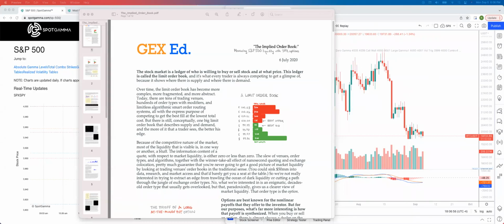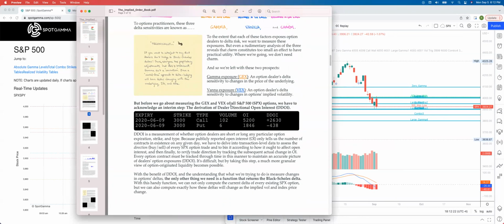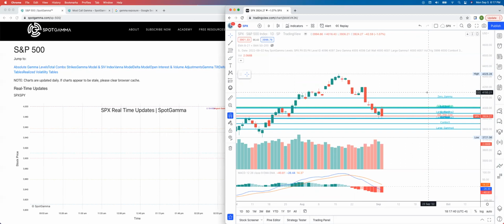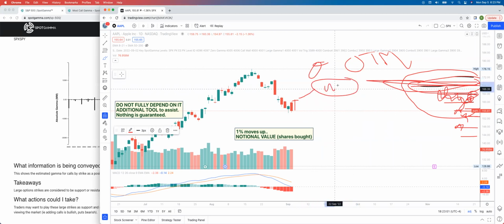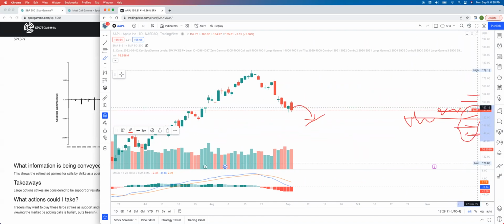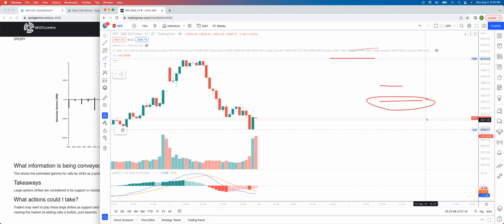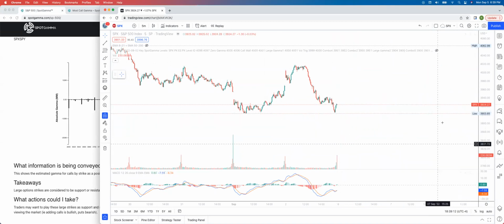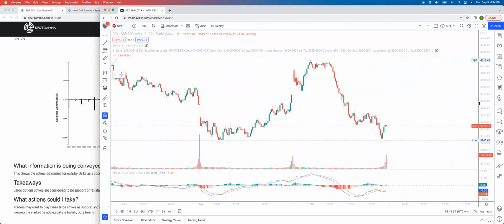Gamma Exposure Tips